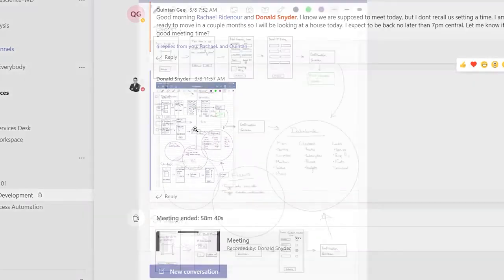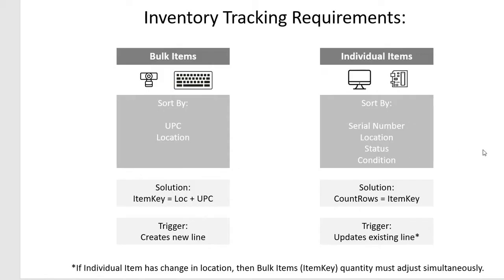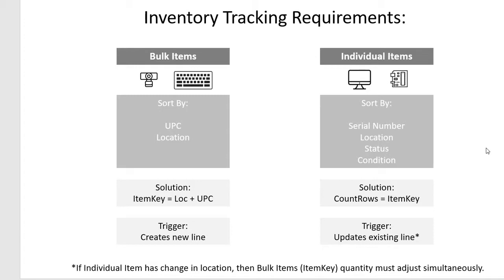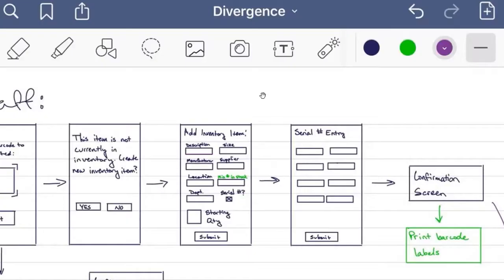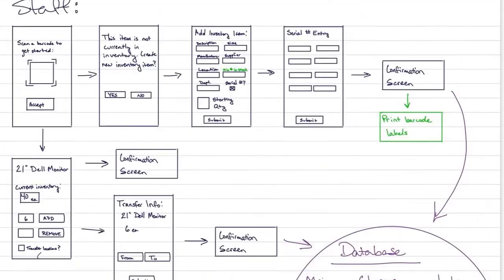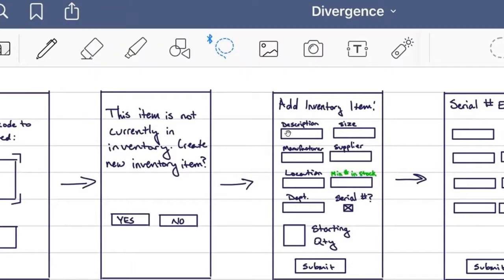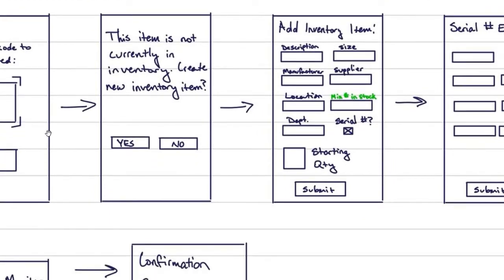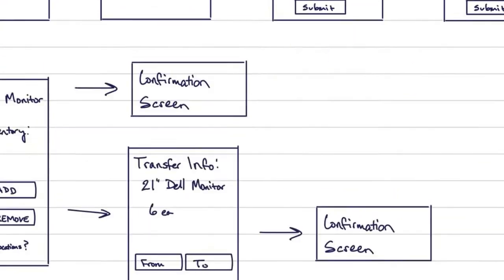Bowsprit Series: Don Snyder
How did this tenacious former Wookiee go from no-code to developing not one but THREE inventory management apps in less than a year?

Find out in our NEW segment called the BowspritSeries which takes a closer look at the business pain points our alumni aim to solve while enrolled in a project-based, 120-hr, 6-week post-graduate program. Tune in as Don chats about his struggles, wins, strategies, and biggest takeaways!

Divergence Academy is a transformative ecosystem for learners and employers. As the most effective and empowering solution for Cloud Engineering, Cybersecurity, Data Science, and AI, we help learners thrive and employers acquire and develop talent.

Our vision is to help individuals with sustainable IT careers, and our mission is to become the world's best vocational trade school in emerging technologies. For employers, we deliver talent solutions for digital transformation.

Follow and engage with us!